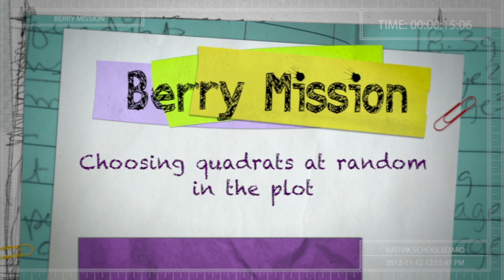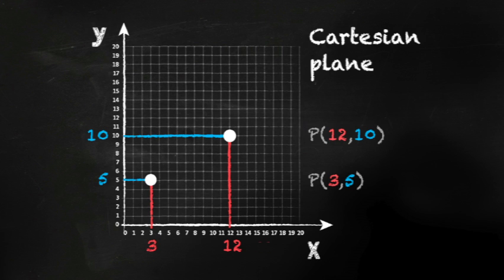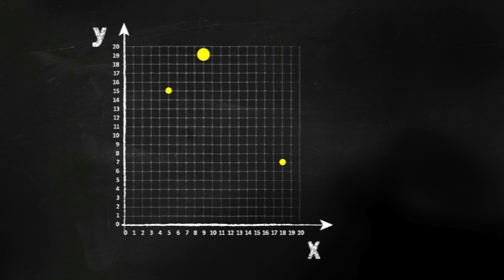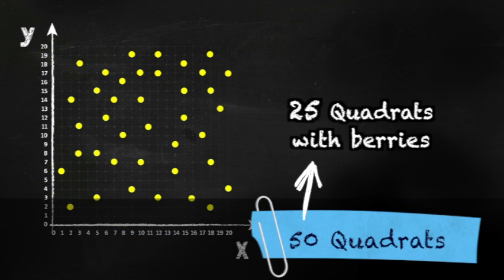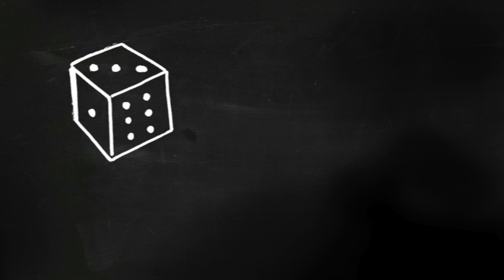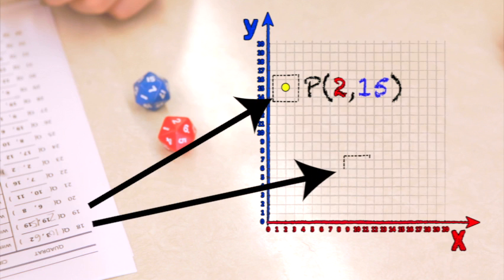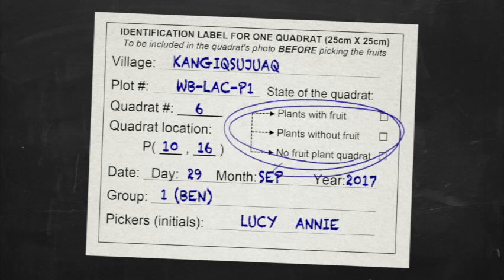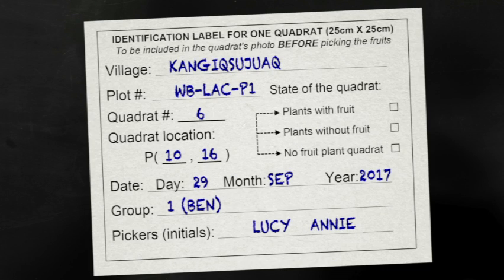Frt 06E Random Coordinates